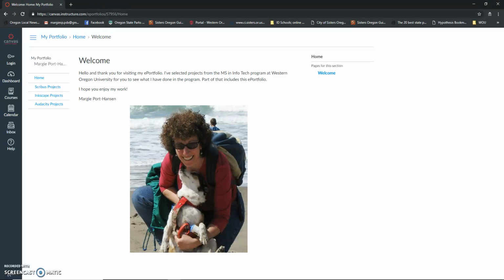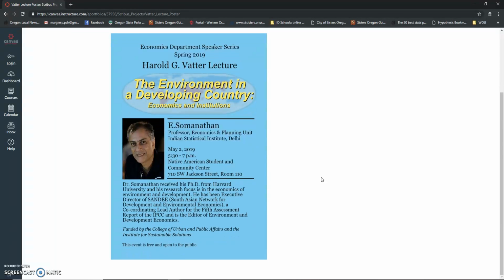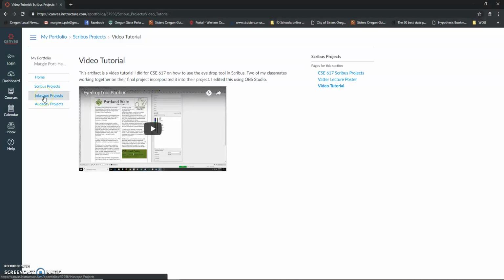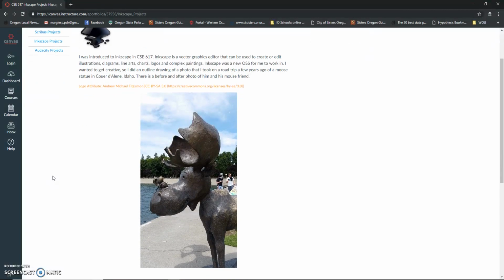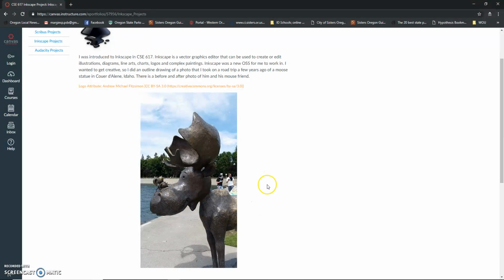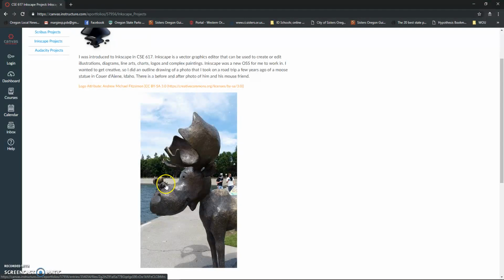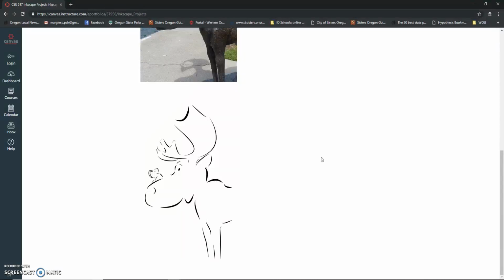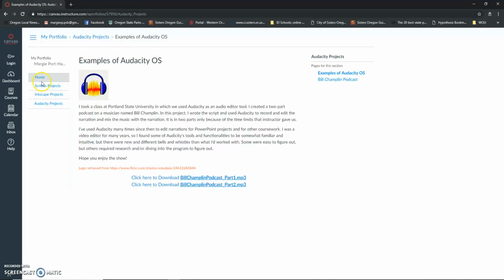CSE617 Final Project Overview